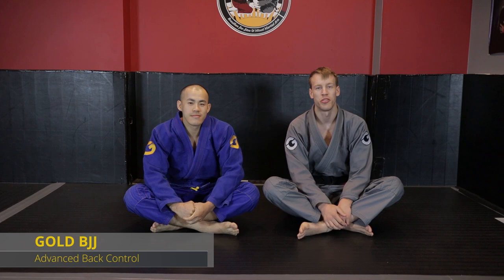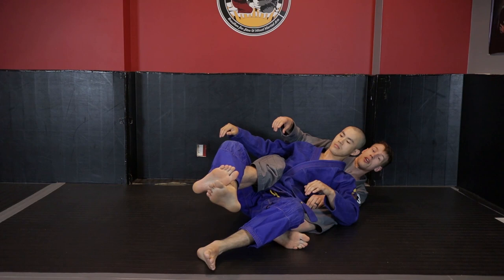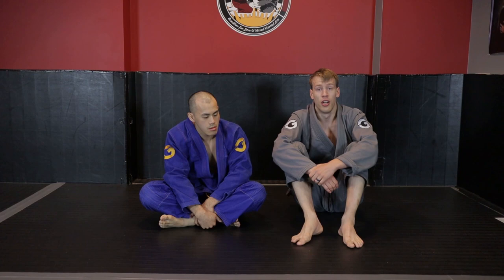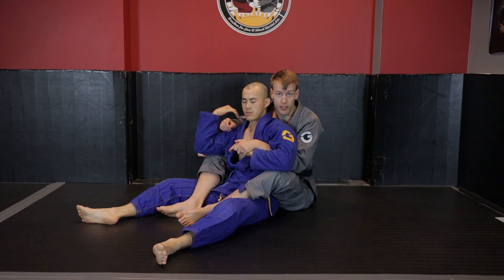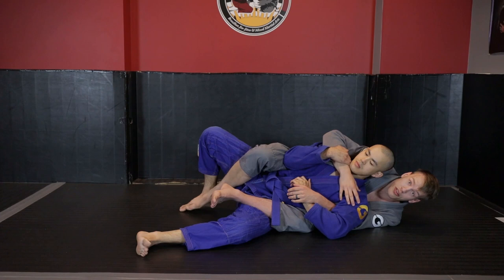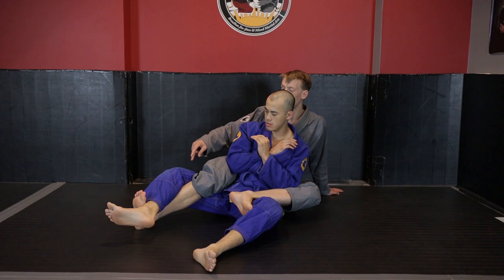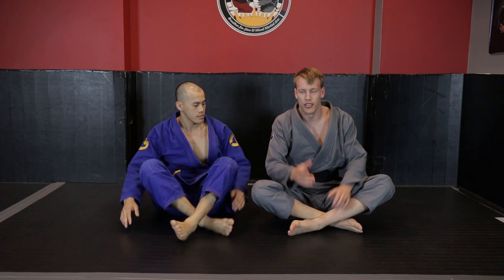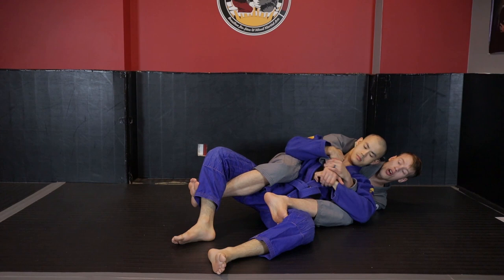Advanced Back Control: Arm Traps, Body Triangles, and Chokes (Full BJJ Instructional)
This advanced back control series is a followup to black belt professor Rory van Vliet's "Taking the Back" course Chapters and timestamps

00:00 Introduction
00:44 Cross Body & Lever Based Control
04:57 Motorcycle Grip & Maintenance
11:53 The Twister Hook
17:02 Creating Momentum & Mobility
22:39 Cross Body Chair Sit
29:03 Cross Body Hip Shovel
34:43 The Khabib
40:21 The Body Triangle
48:38 Grip Fighting Straight Jacket
52:09 The ArmTrap
01:00:02 One Arm Rear Naked
01:05:46 Conclusion

Enjoyed this instructional? Then you probably need Jiu Jitsu gear. We sell Jiu Jitsu gear. to pick up a new gi or rash guard, and help us put out more free BJJ instructionals.